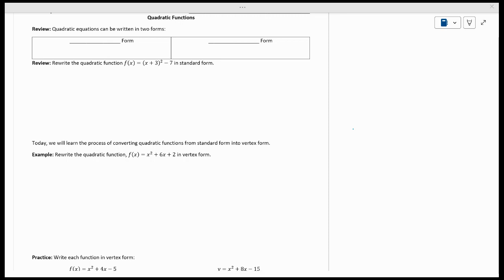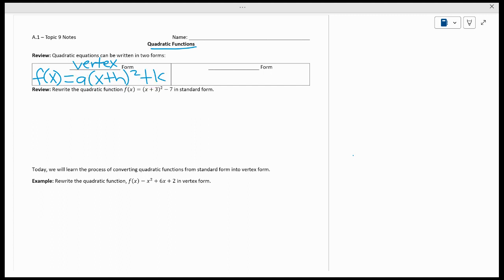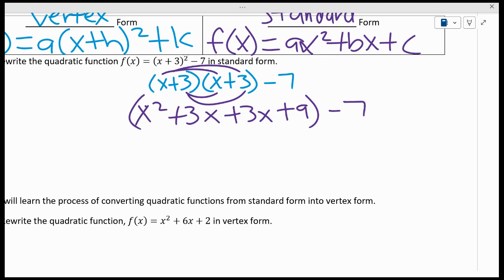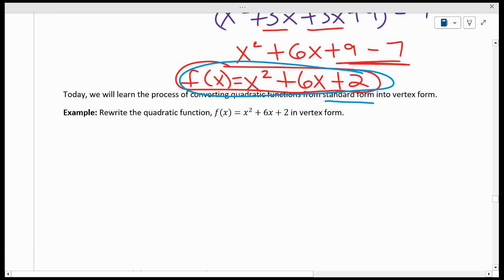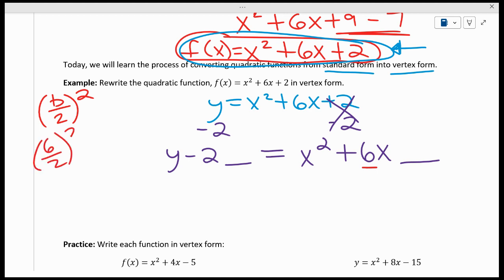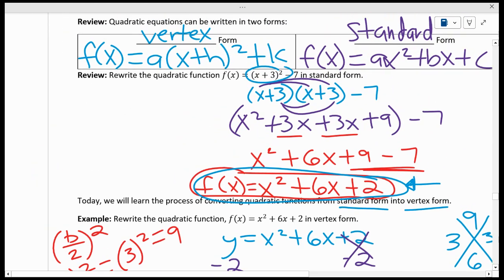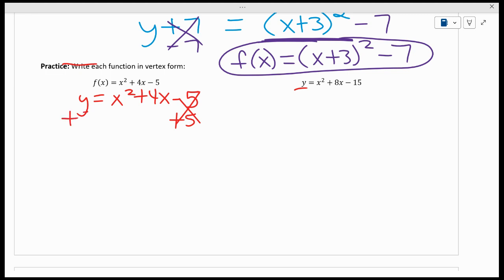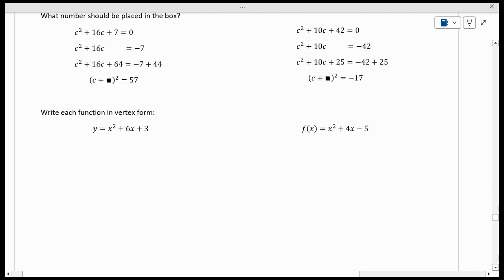Quadratic Functions Notes Video